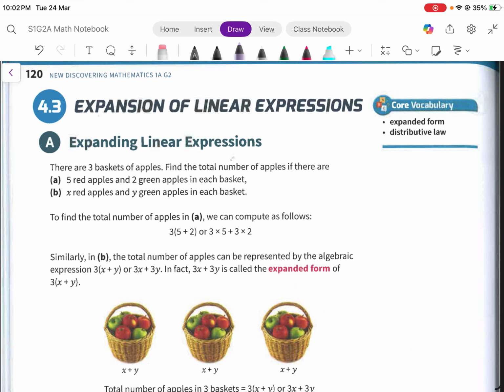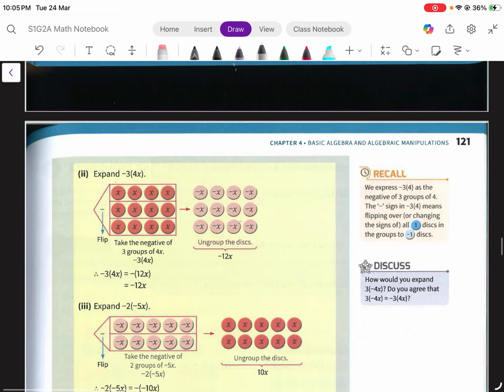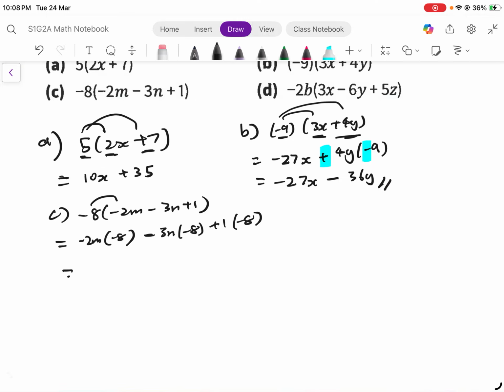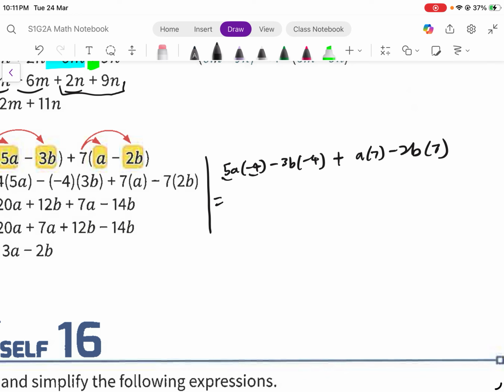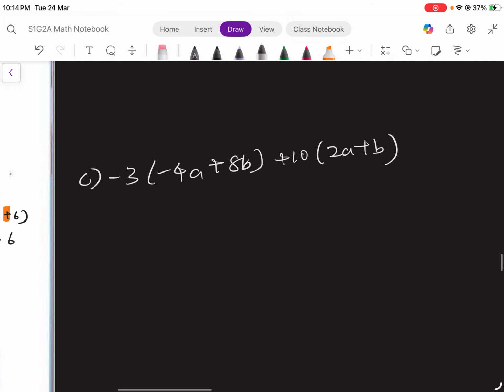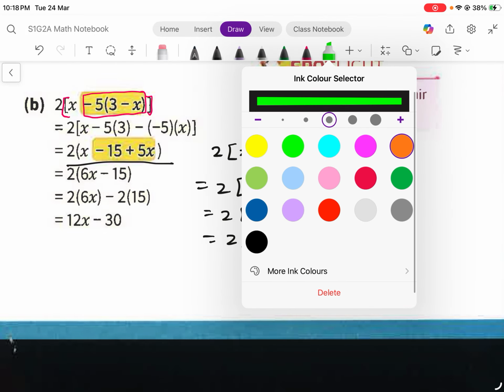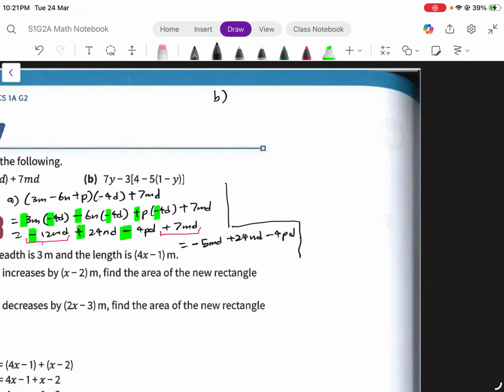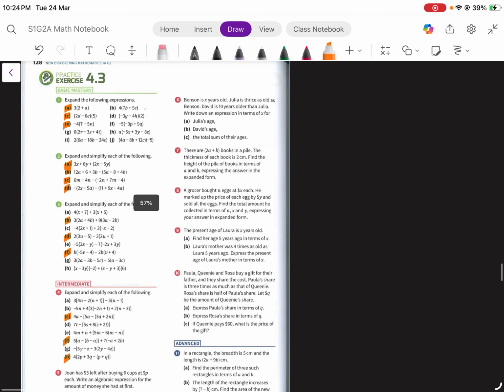Video lesson on 4.3 { no word problems} S1G2 2026